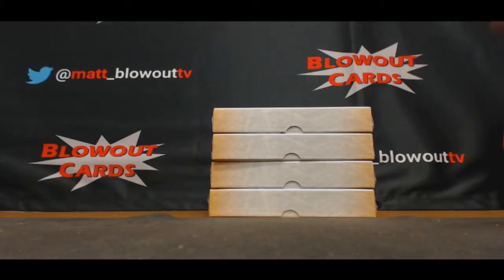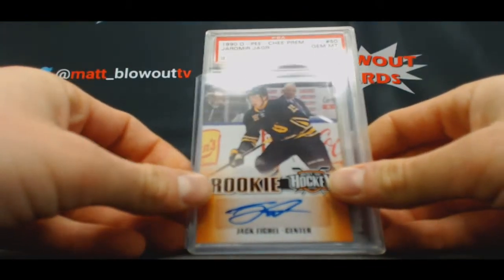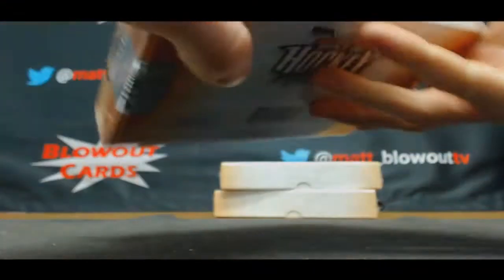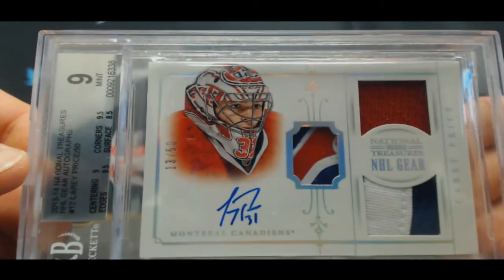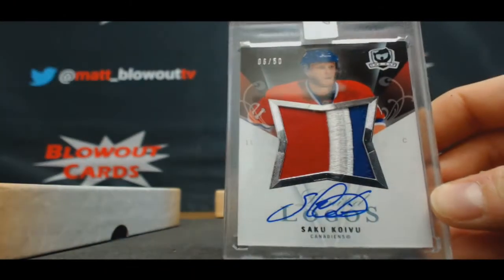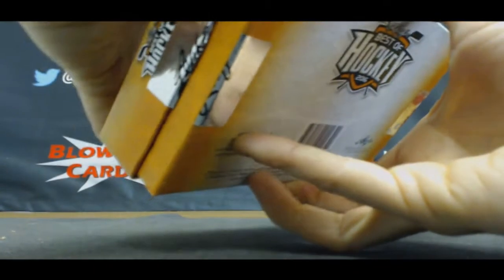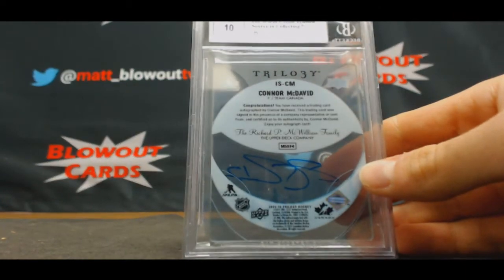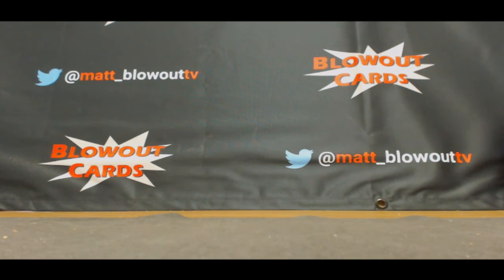Eric's 2016 Leaf Best of Hockey Case Break